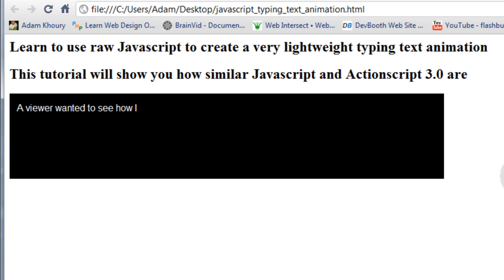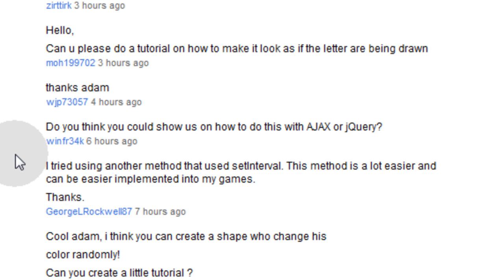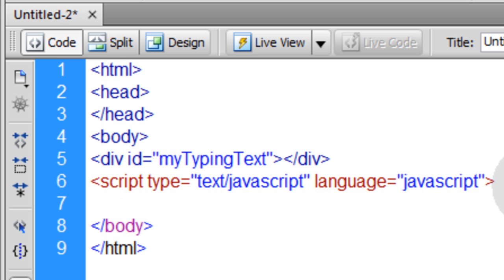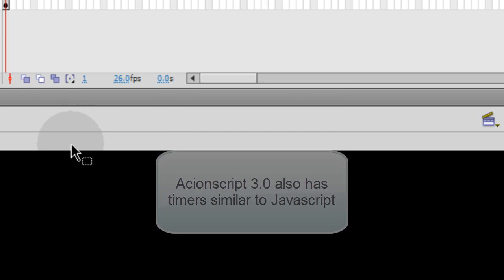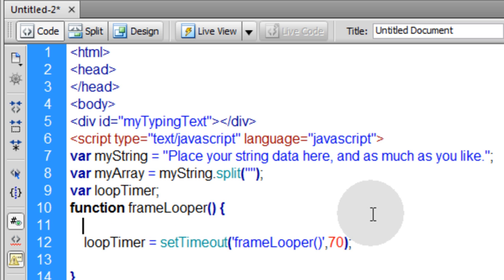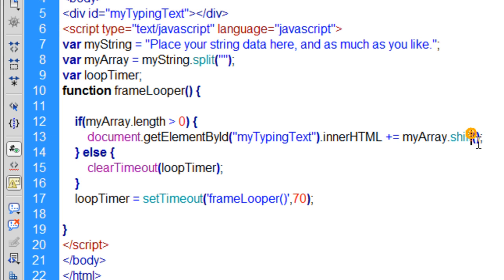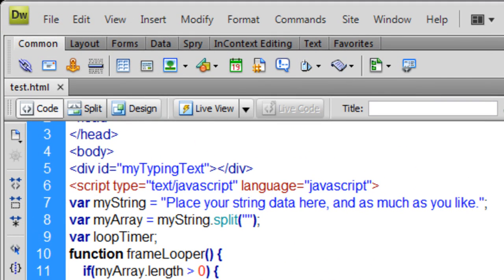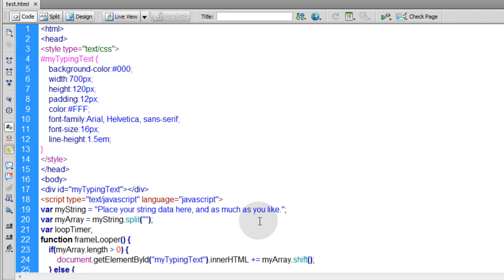JavaScript Typing Text Effect Tutorial Timed Loops and Array Programming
Learn to program arrays and timed loops in JavaScript to animate typing text.